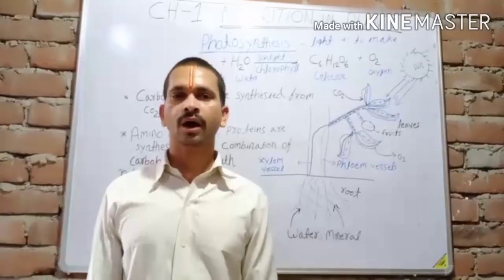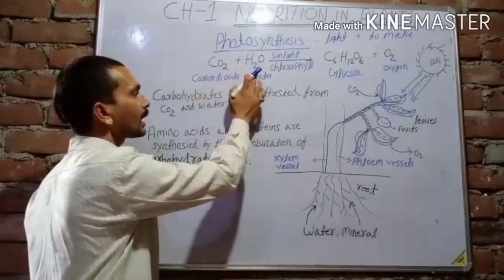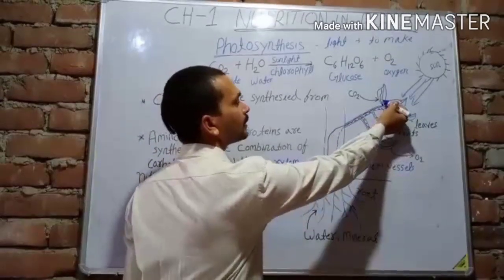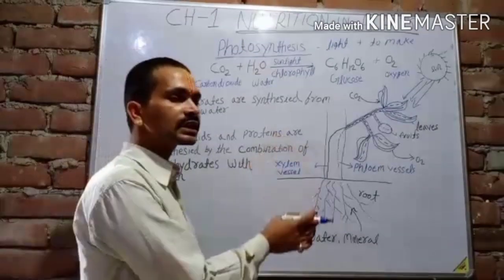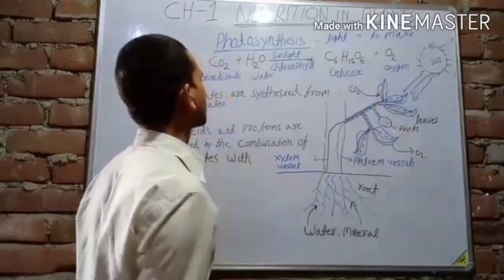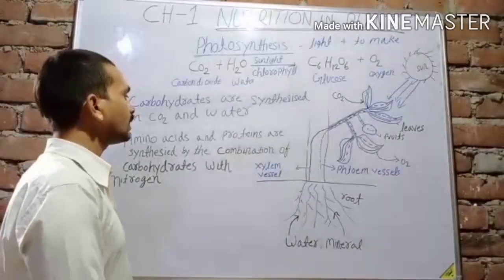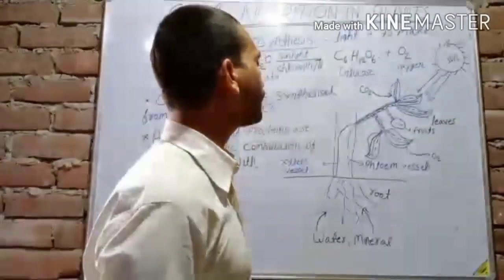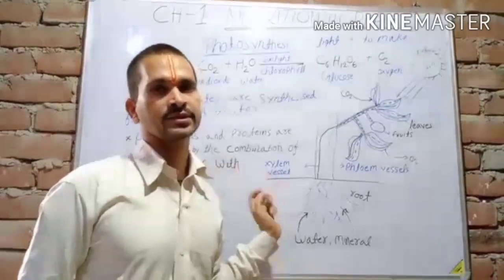CLASS-7 , SCIENCE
NUTRITION IN PLANT -PART-2